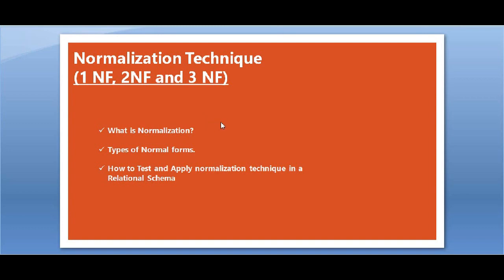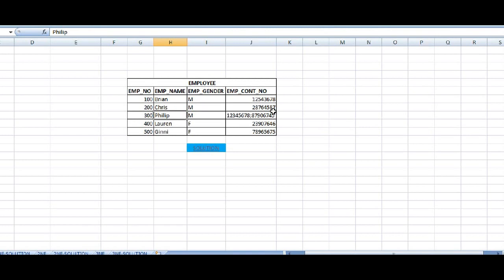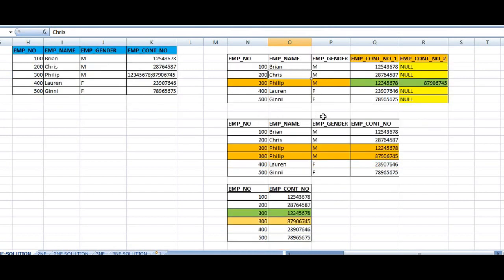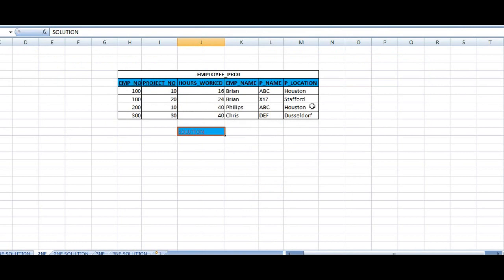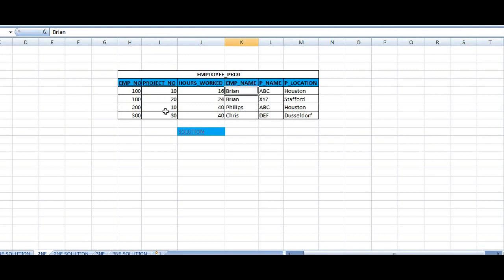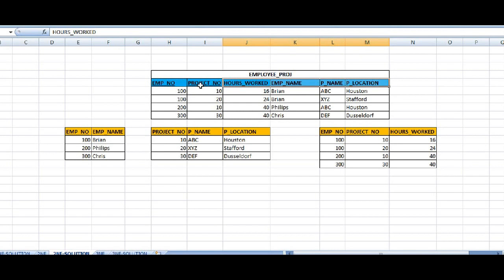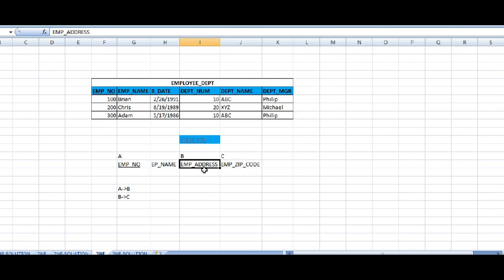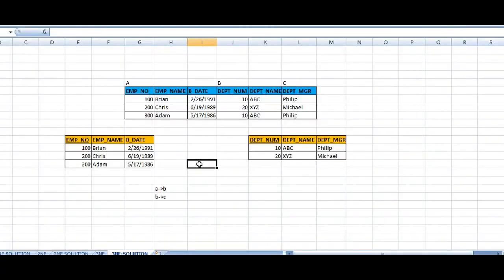Relational Database Normalization - Part - II (1 NF, 2NF and 3NF)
This is the second and last part of the series Relational Database Normalization. In this tutorial we are going to learn various normal forms and their practical example through a number of scenarios.